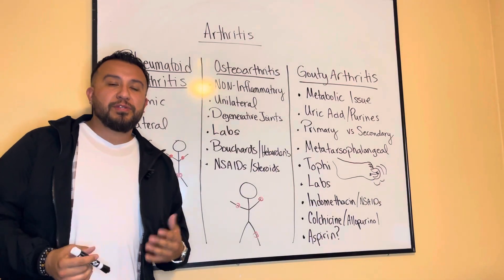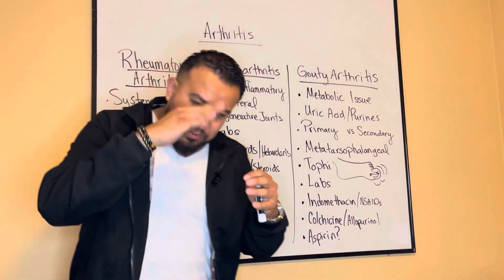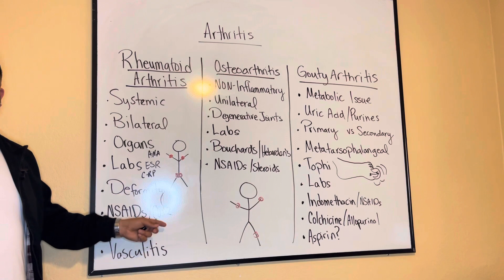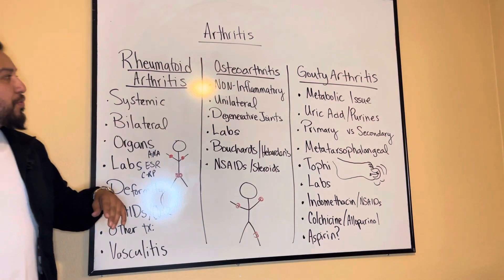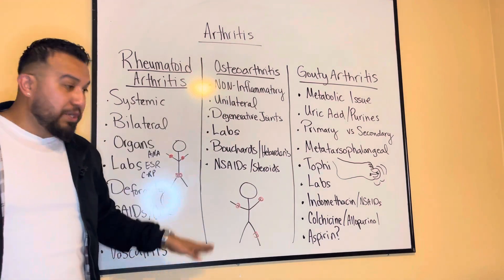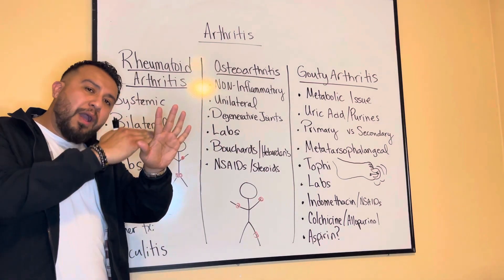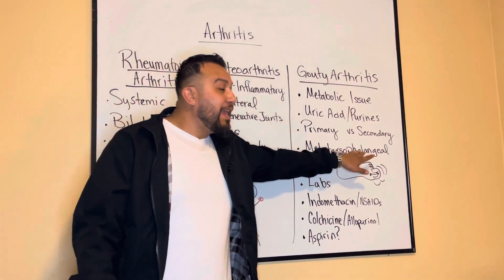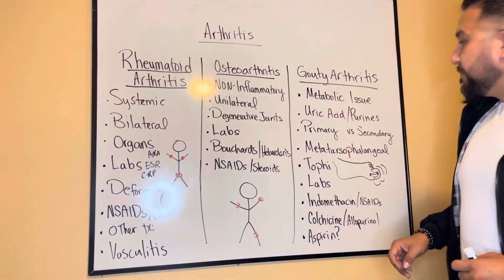LearnNCLEXNow: Musculoskeletal Disorders-Rheumatoid, Osteo, and Gouty Arthritis